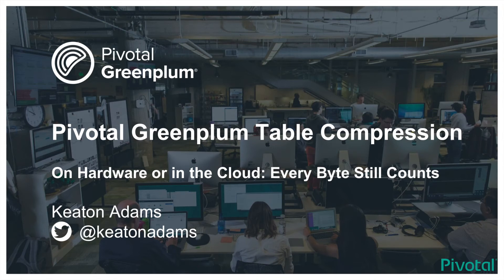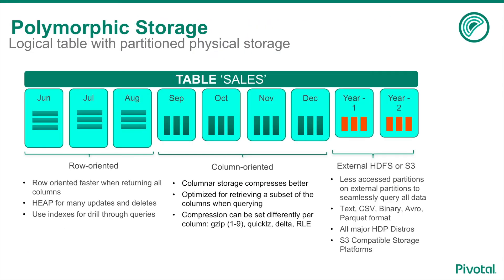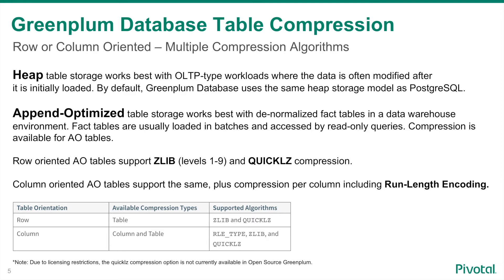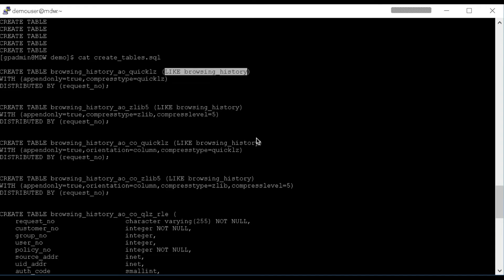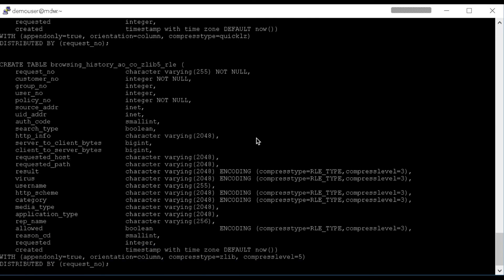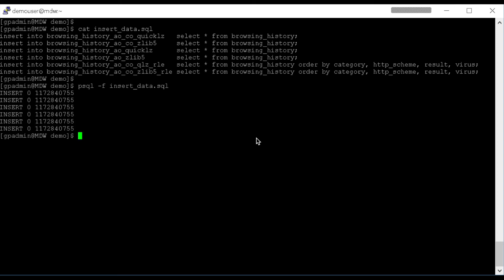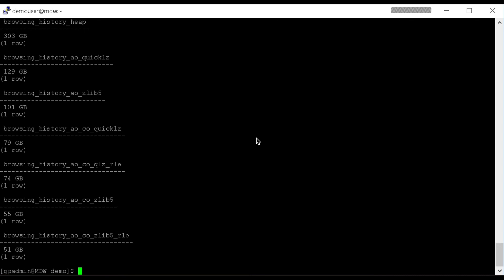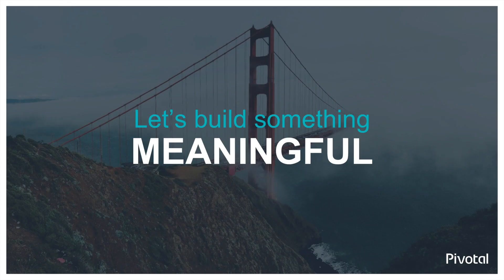Greenplum Table Compression: On-premises or in the Cloud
On Hardware or in the cloud, every byte still counts.